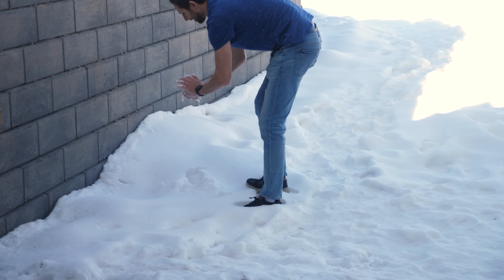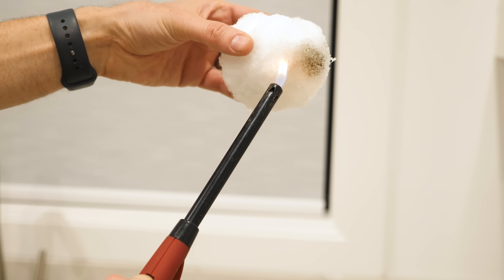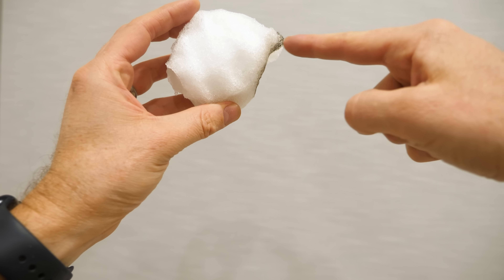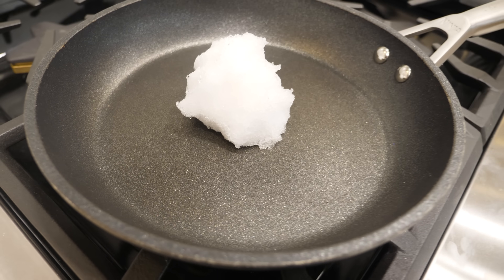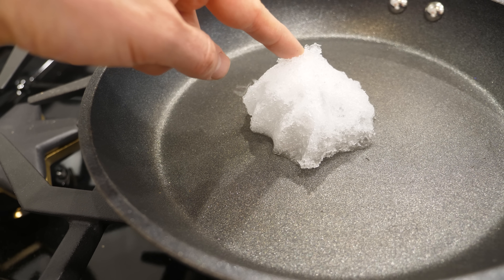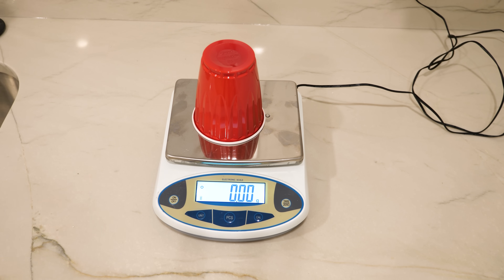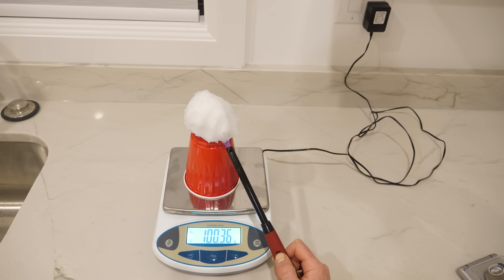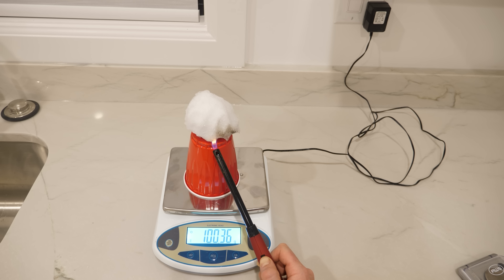Why Do People Say Snow is Fake?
I check whether or not snow is fake and explain why some have claimed it seems to not do wht you would expect in a flame.